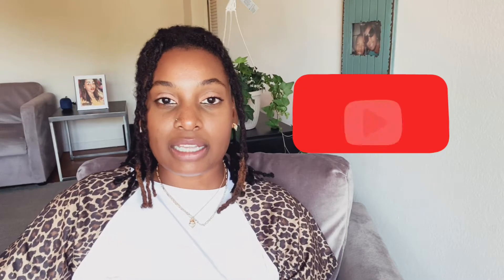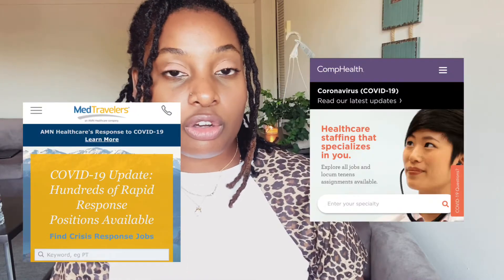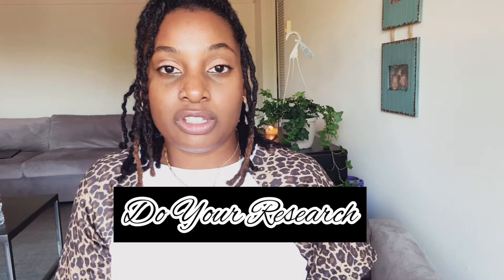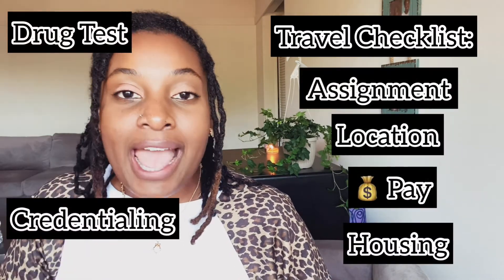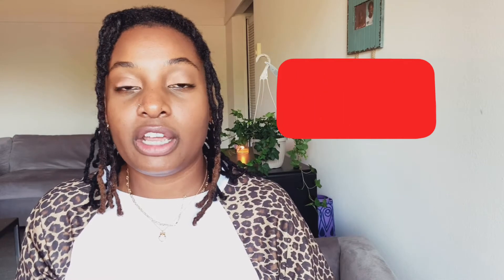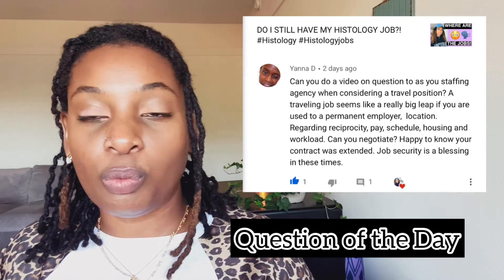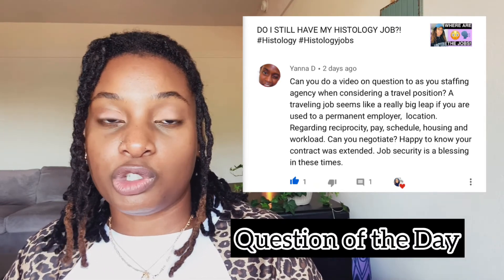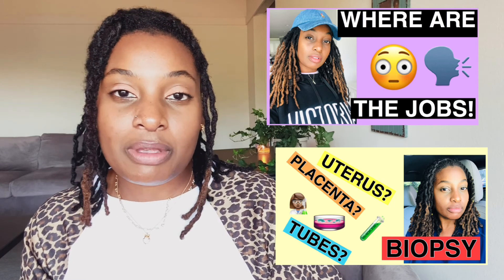HOW TO CHOOSE A TRAVEL COMPANY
LIPSTICK GANG*
If you are considering travel histology, then this is the right video for you.
Take some notes or rewatch this video as many times as you need, so you will be ready to tackle your first assignment!

*Join the Community!*
Xoxo!

TURN ON YA POST NOTIFICATIONS 🛎 SO YOU KNOW WHEN I POST

The artist songs I’m using belongs to :
Musician: Jef

Musician: Jef